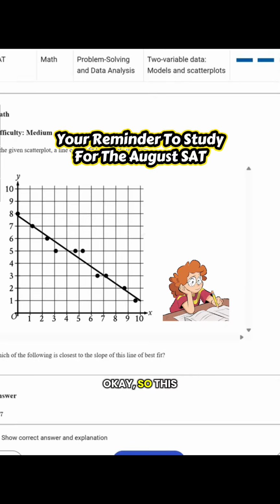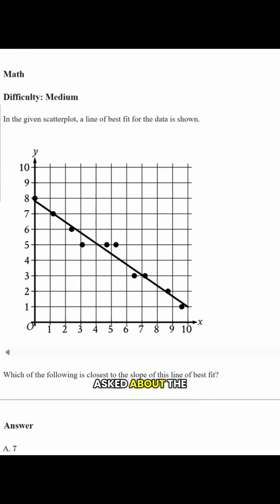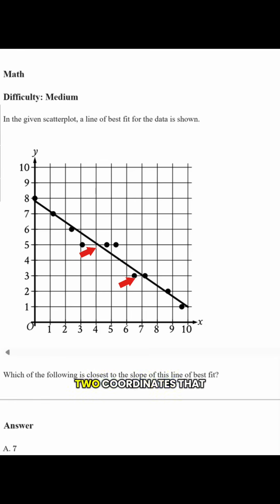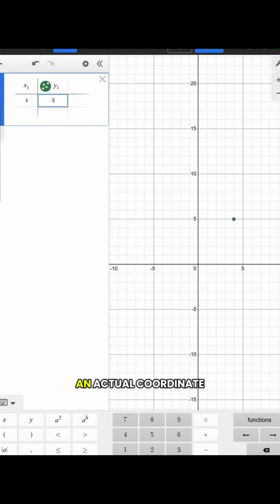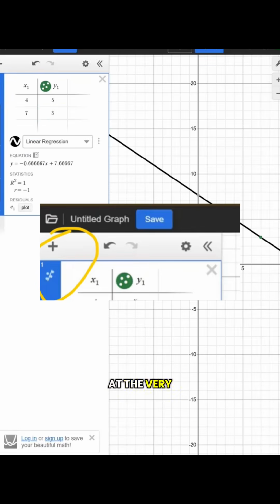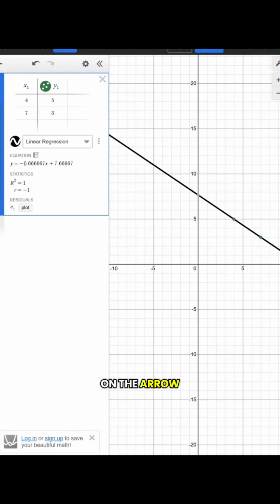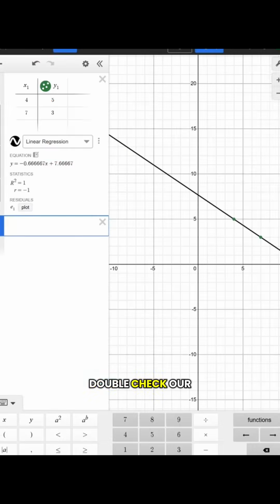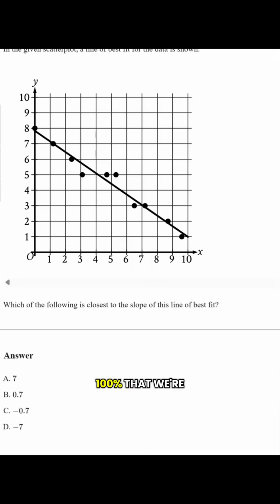LET THIS BE YOUR REMINDER TO LOCK IN ON YOUR SAT IF YOURE IN HIGH SCHOOL!🤓✌🏾